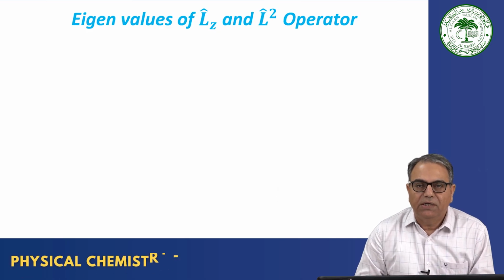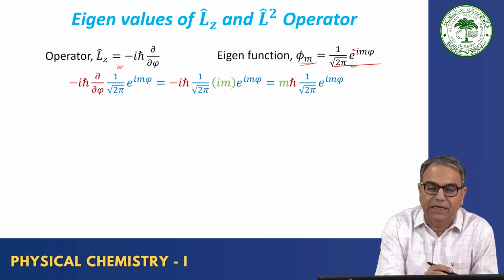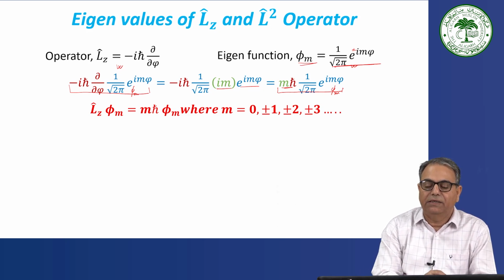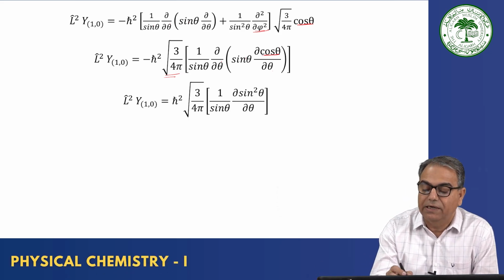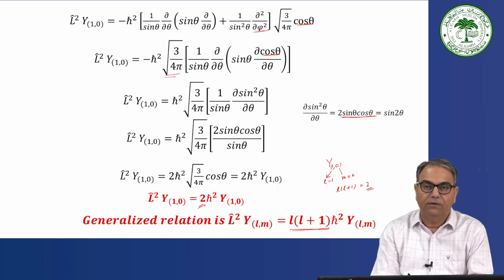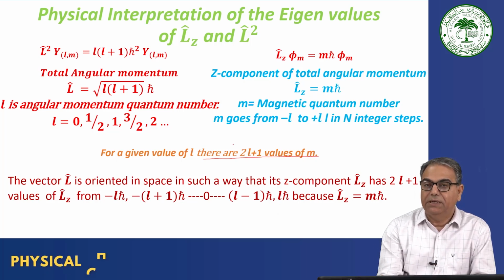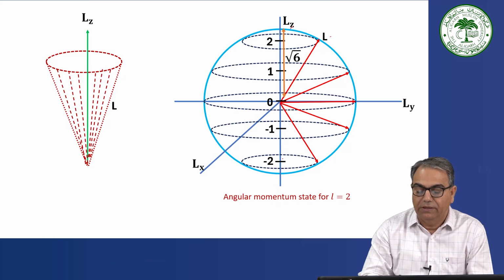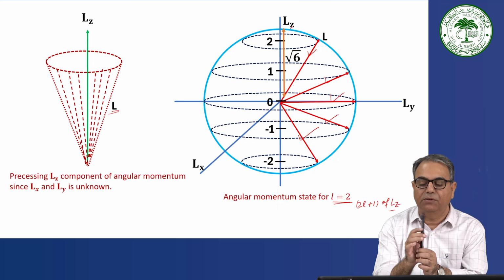ANGULAR MOMENTUM - II